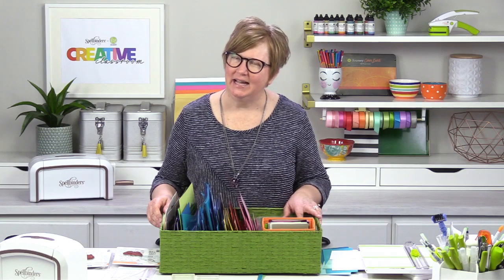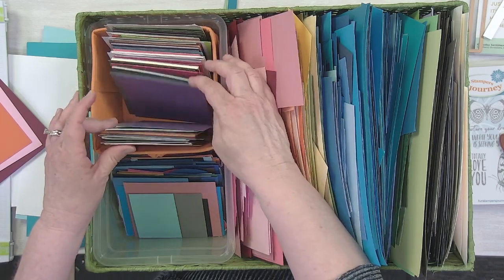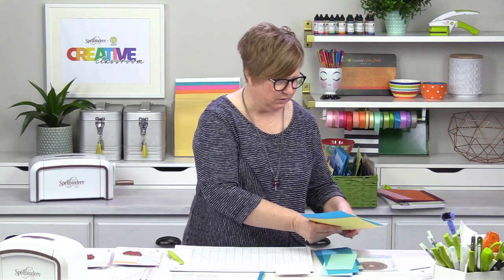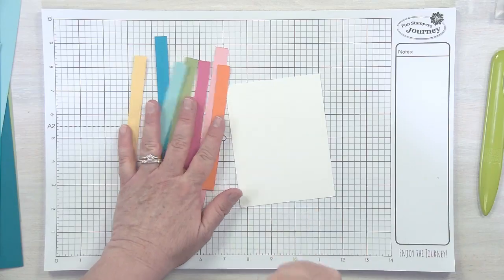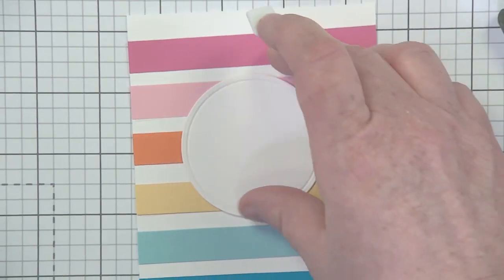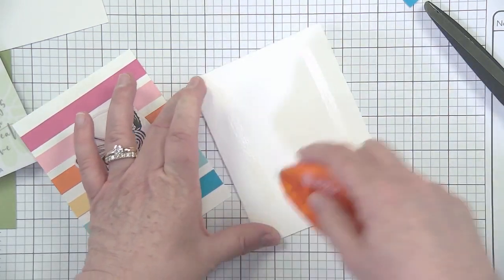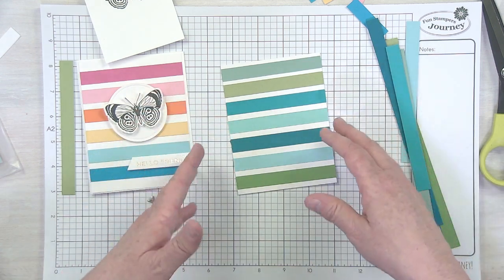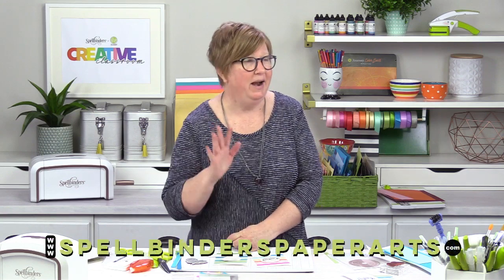Quick & Easy Cards using scraps (plus a tip for craft room organizing) | Spring Crafting Episode #8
Join Kim Kesti as she shows you how easy it is to create beautiful cards using up your scraps! Add a simple stamped image and sentiment and you are ready to put them in the mail. Great idea for when you want to create a bunch of cards in a hurry and a perfect technique for any occasion! Plus, she'll share a tip for organizing your own paper scraps.

Originally aired March 2020.

▬▬▬▬▬   ●   FIND   US   ●   ▬▬▬▬▬